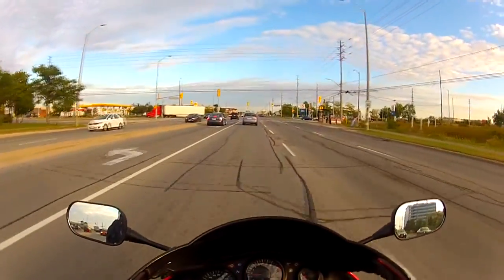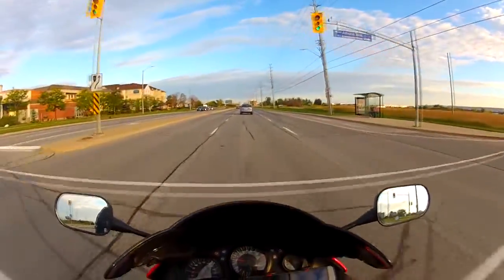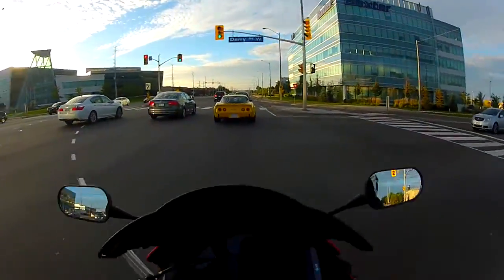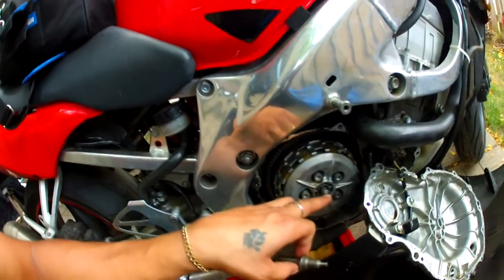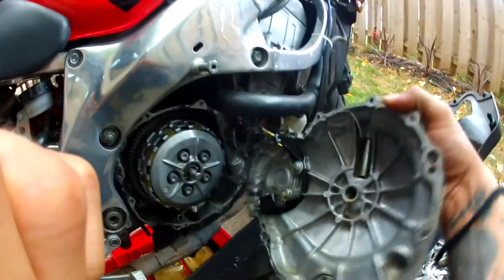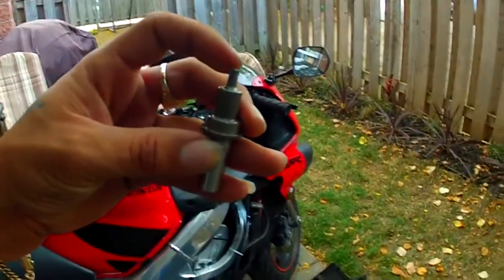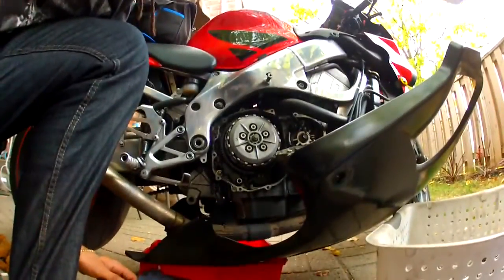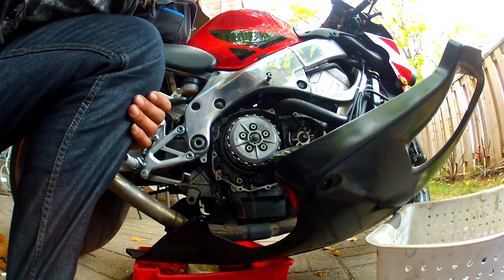Sick and Having Bike Problems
ive been out with a cold! and while riding around another city my clutch breaks!

Been feeling alot better i got the problem fixed and she was out the next day!